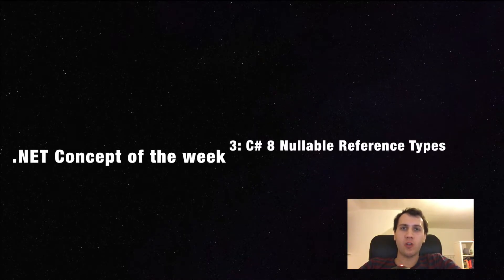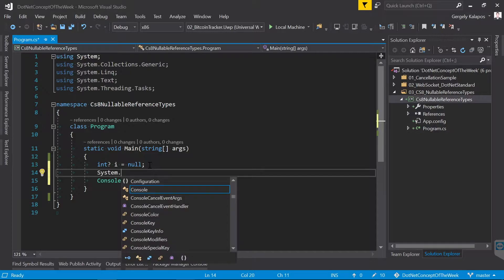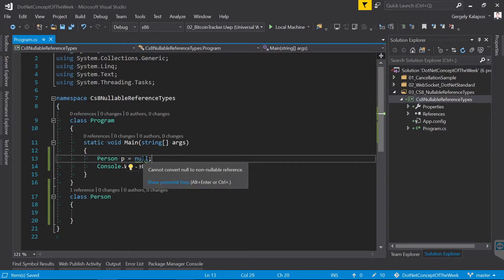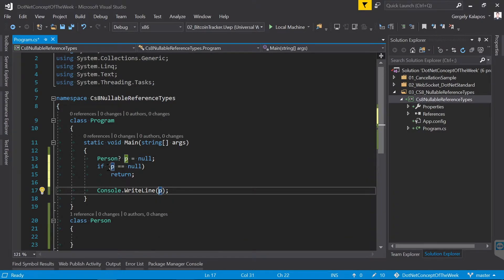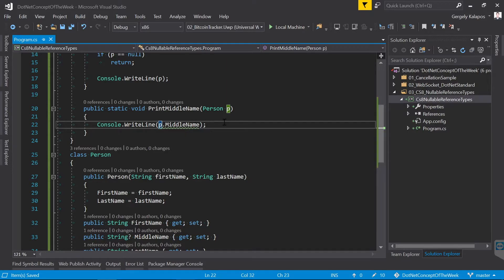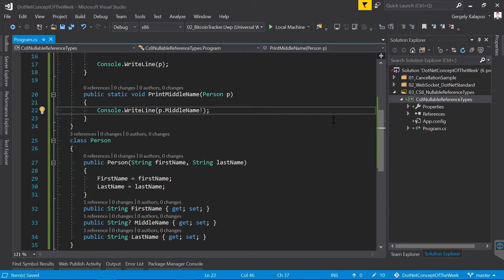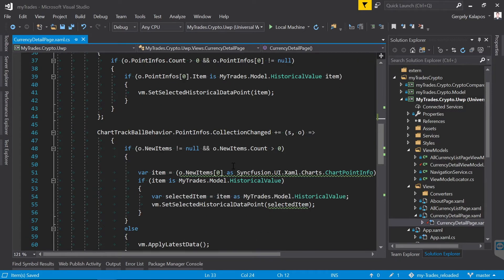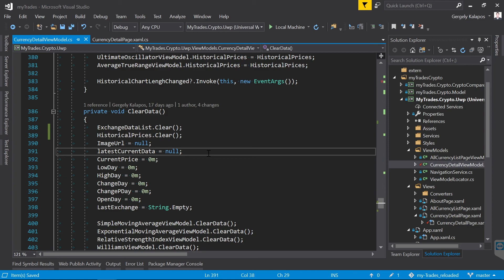C# 8 Nullable Reference Types - .NET Concept of the Week - Episode 3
In this episode I show you the preview C# 8 compiler and we talk about a very interesting proposal for C# 8 called nullable reference types.